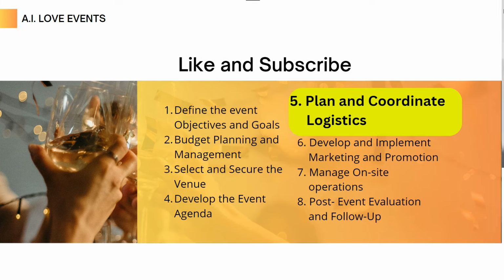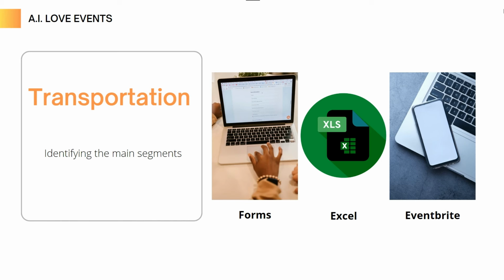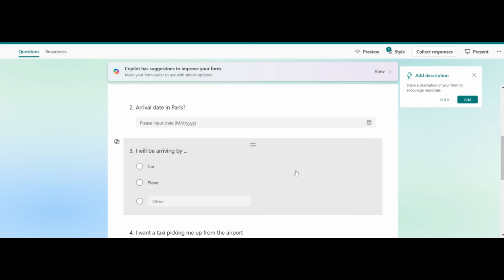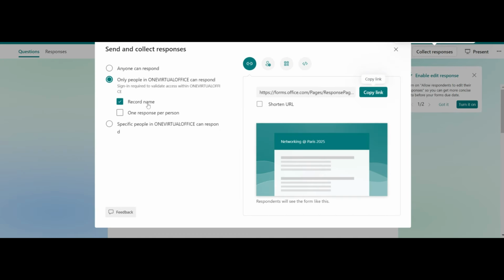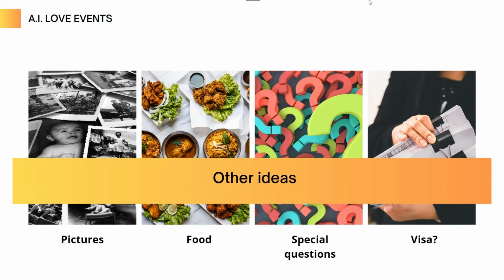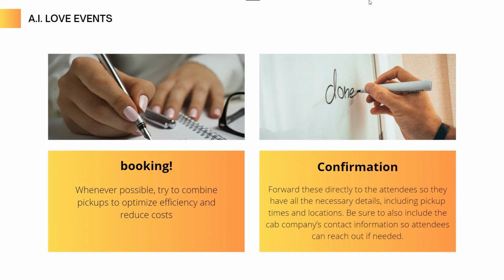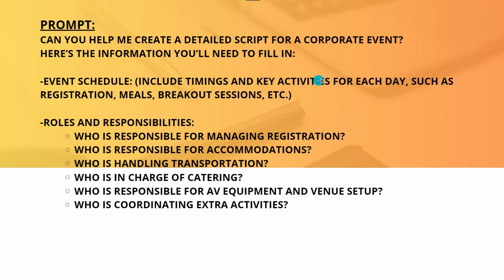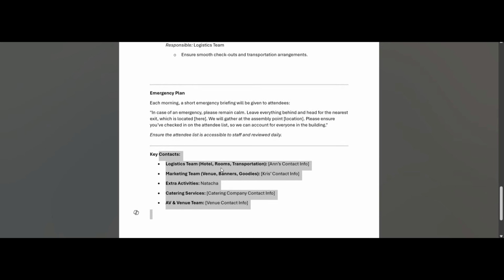Event Logistics Made Easy - Tutorial 5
In this tutorial, we’ll walk you through managing event logistics, including registration and accommodations.
We’ll show you how to use Forms for organizing attendee information and ChatGPT for creating a detailed event script.